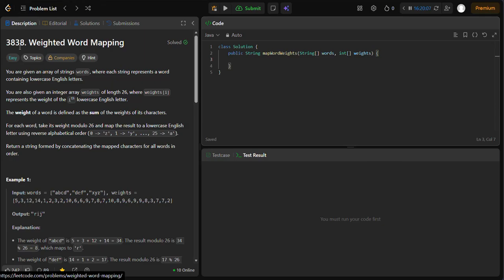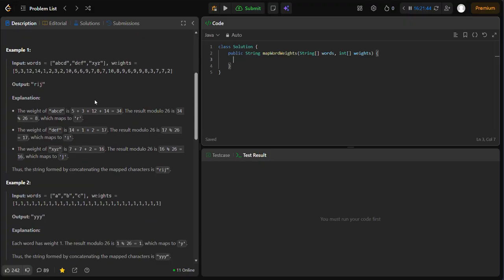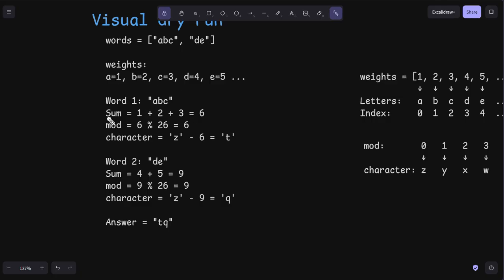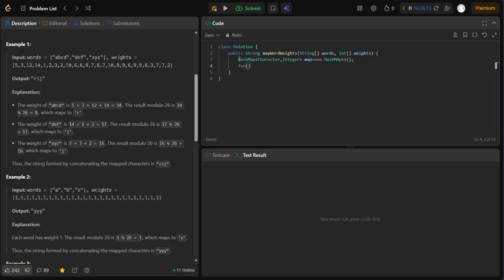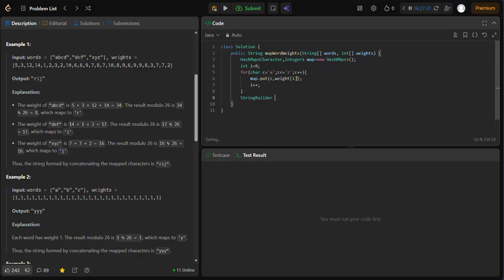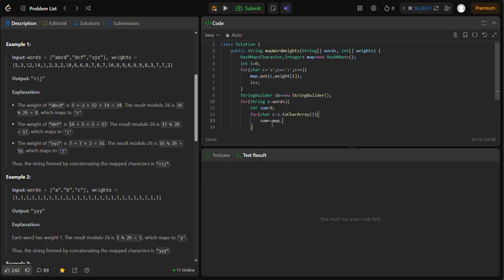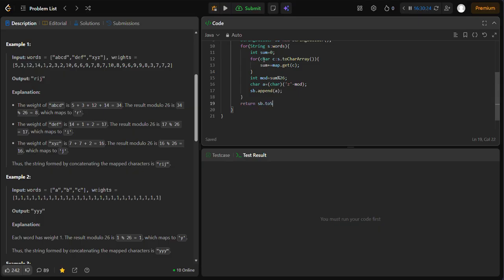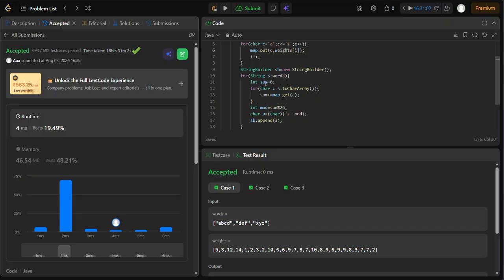Weighted Word Mapping | Forward & Reverse Mapping | LeetCode 3838 | Java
In this video, we solve LeetCode 3838: Weighted Word Mapping using Java.

We cover:

✅ Mapping letters to their given weights
✅ Calculating each word’s total weight
✅ Applying modulo 26
✅ Reverse mapping from `0 → z` to `25 → a`
✅ Visual dry run and complexity

Time Complexity: O(L)
Space Complexity: O(1), excluding the output

Here, `L` is the total number of characters across all words.